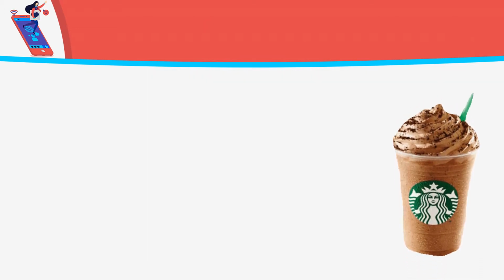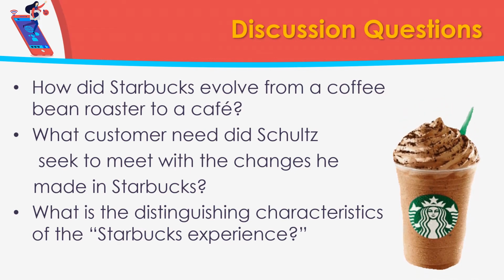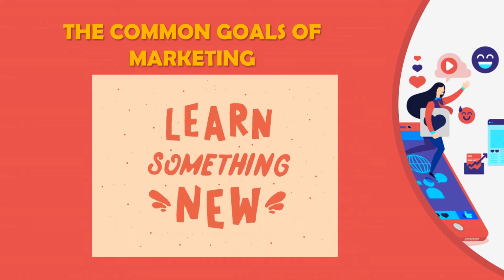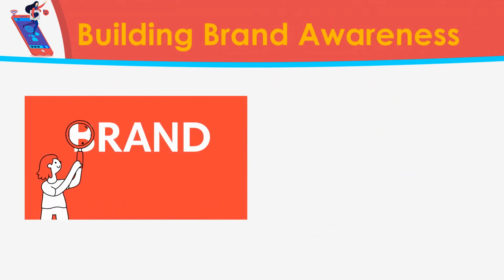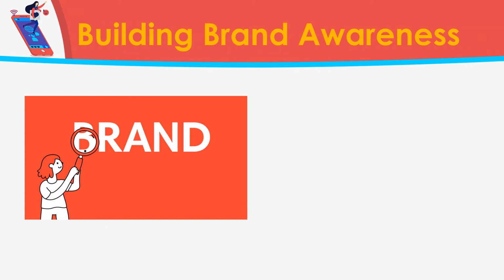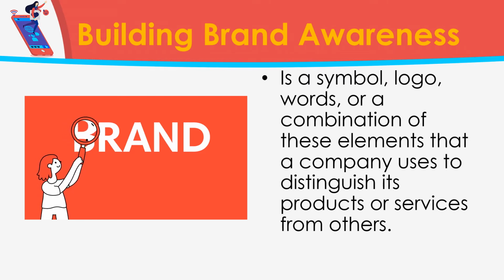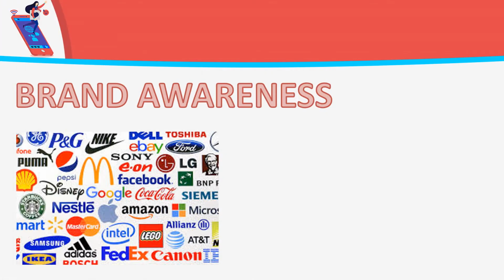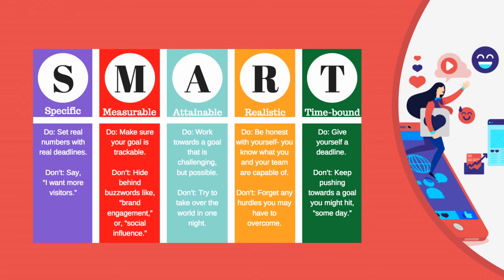Goals of Marketing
1.I do NOT own some images and video clip in this video.
3. "its fair use" No copyright is claimed and to the extent that material may appear to be infringed , I assert that such alleged infringement is permissible under U.S. and Philippine copyright law. If you believe material have been used in an unauthorized manner, please contact the poster.
4. This Video is not associated with any company or products mentioned on the video.
5. No intention to infringe photos or audio used in this video.